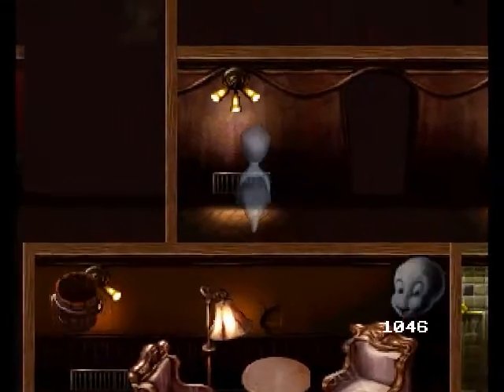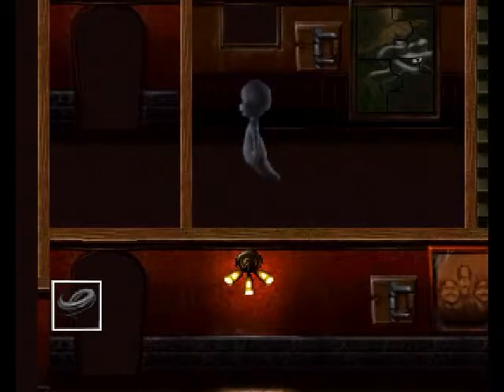Let`s Play Casper Part 3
Welcome to my one of my 1 Year Anniversary LP. Casper on the PSone, a classic game to be sure and based on one of my all time favorite films.